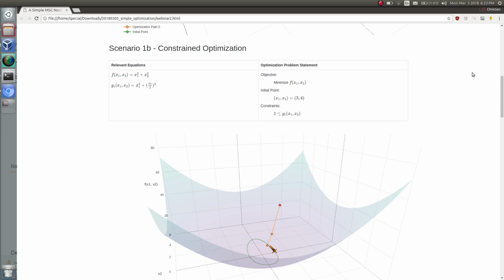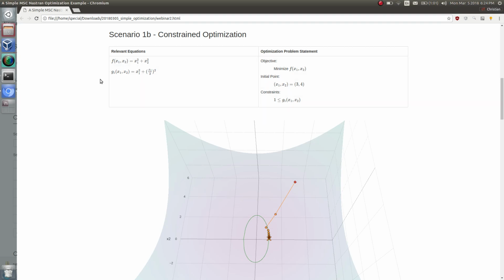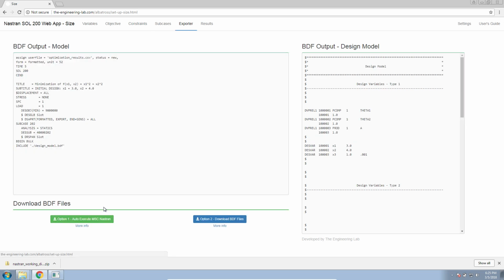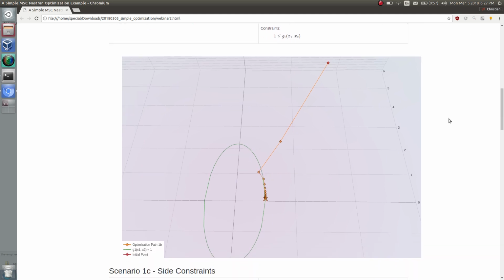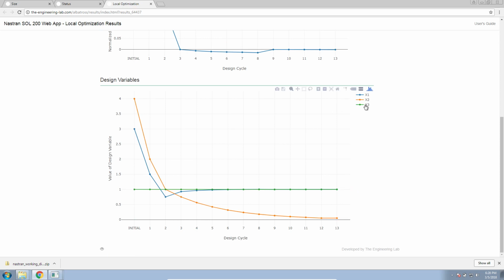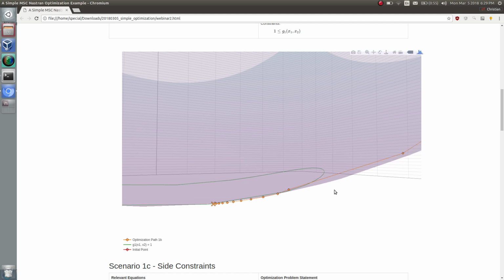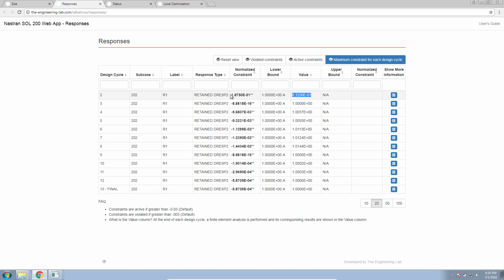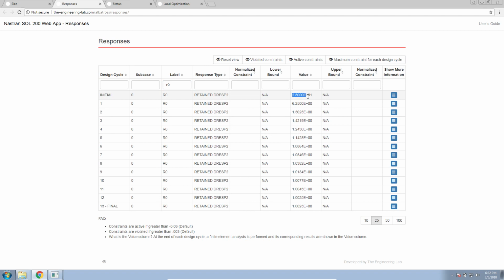Constrained Optimization with Nastran SOL 200 / Optimization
This video demonstrates the use of MSC Nastran Optimization to find the minimum of f(x1, x2) subject to a constraint g(x1, x2).

=== Starting Files ===
simple_optimization_example.dat -

20180305_graphical_examples_optimization_2_constrained